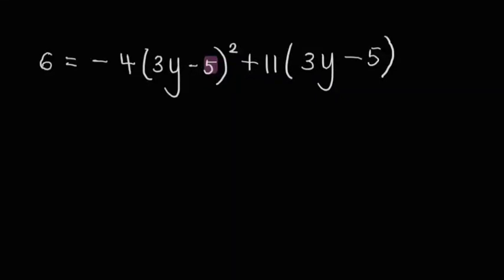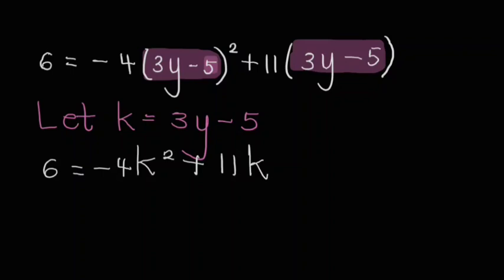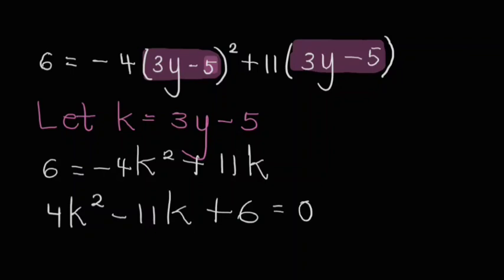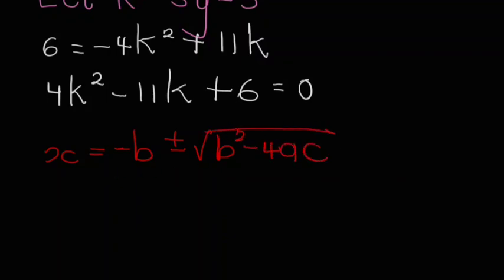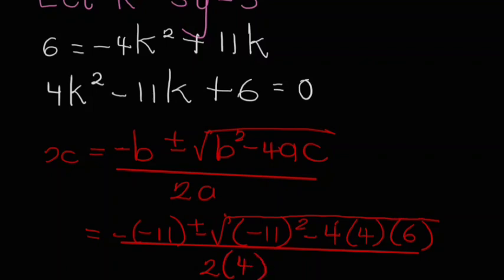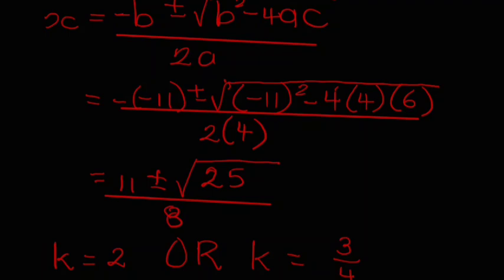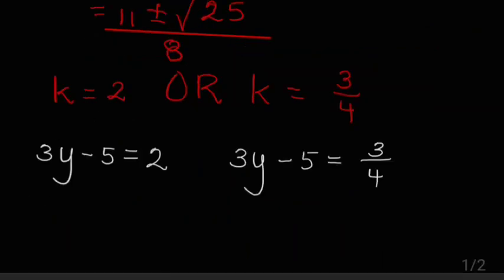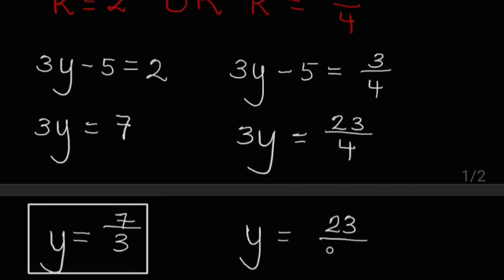The K-Method Grade 11 - Question 4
Here, we apply the K-Method to an equation with repeated terms